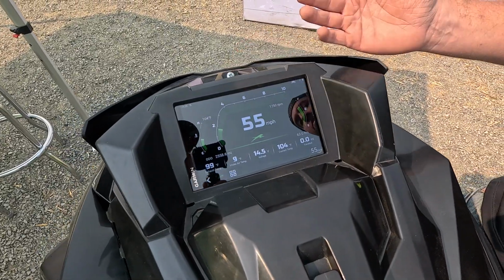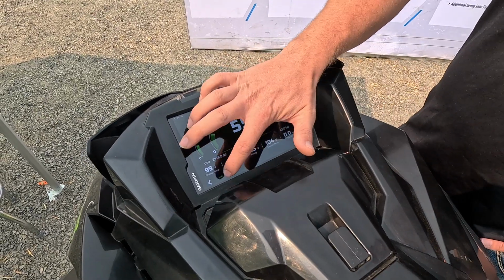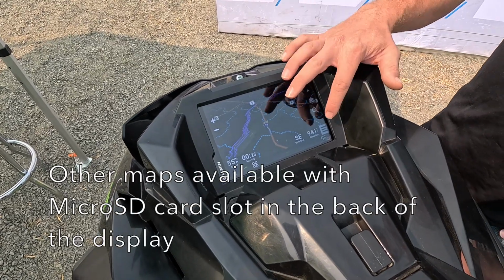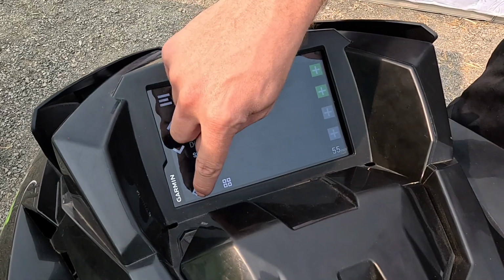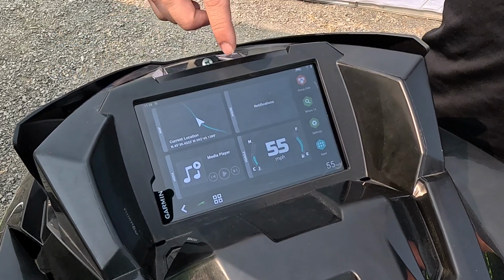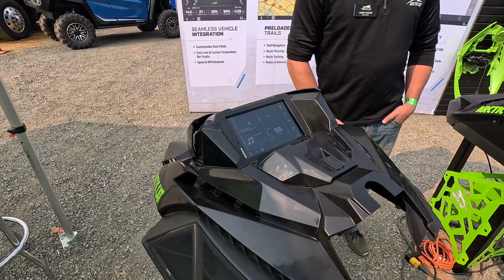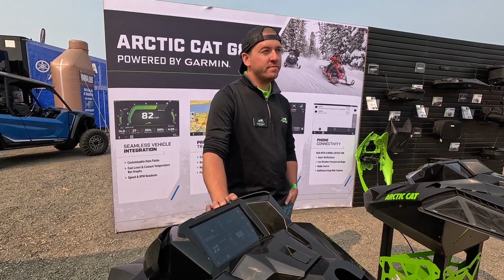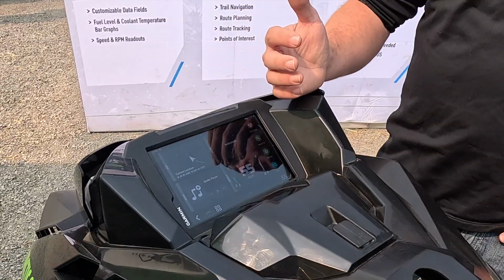Arctic Cat G8 Display - More Info!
I was able to talk to Arctic Cat at Hay Days 2024, and we had a great discussion, very informative.  For those who either ordered a Catalyst with the new display or are planning to upgrade your Catalyst, this is a video you want to see!